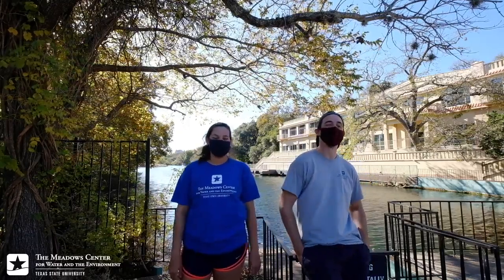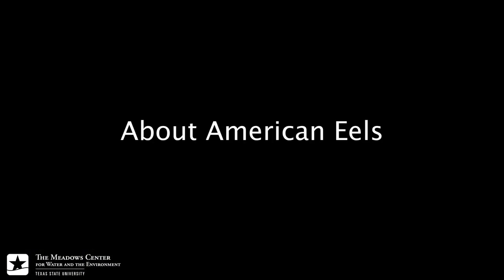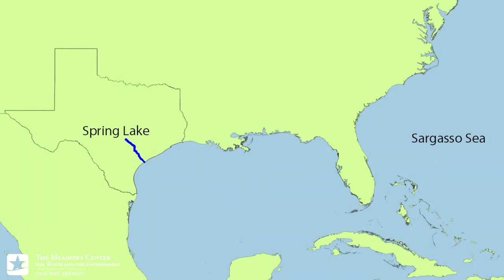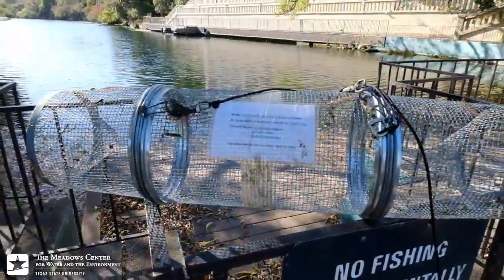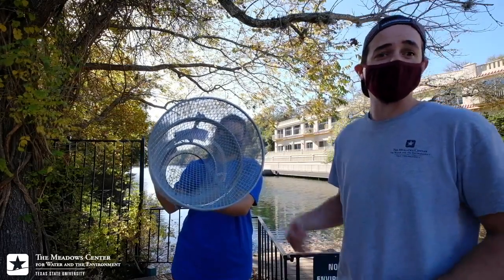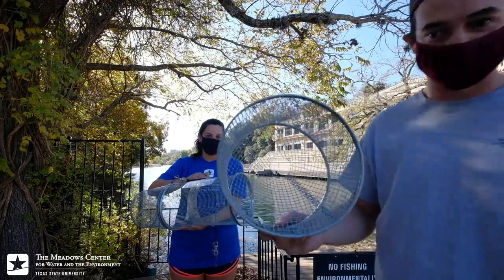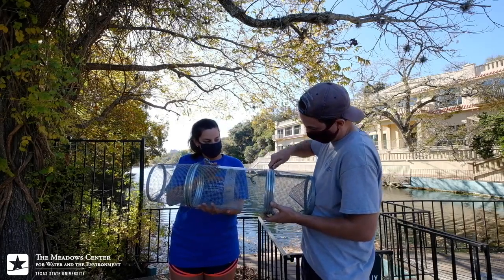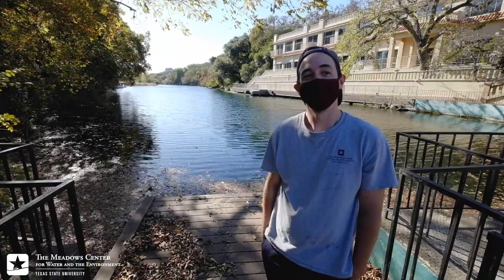Eels At The End Of The Road: Meadows Center & Texas A&M Studying Movement Of The American Eel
Collin Garoutte and Yeyetzi Rodriguez from the Meadows Center's Habitat Field Crew explain why and how they are surveying the American eel population in the Upper San Marcos River and Spring Lake.